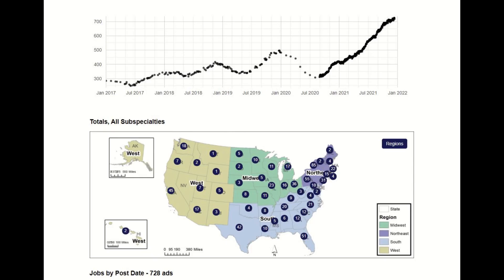The Pathology Job Market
I'm back! This video is all about the pathology job market (as of Dec 2021) and the different types of pathology jobs.

Please leave comments or questions down below!

Timestamps:
00:00 - Intro
00:46 - Thank you to my viewers!
01:19 - Pathology Job Market
03:58 - Academic Pathology Jobs
08:40 - Community/Private Pathology Jobs
15:45 - Industry Pathology Jobs